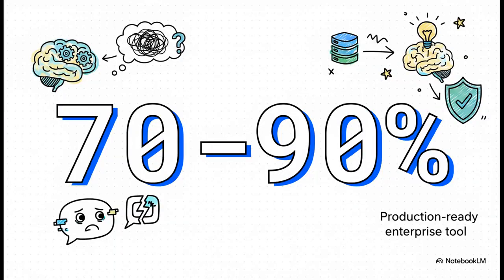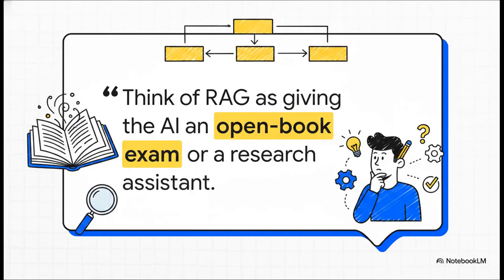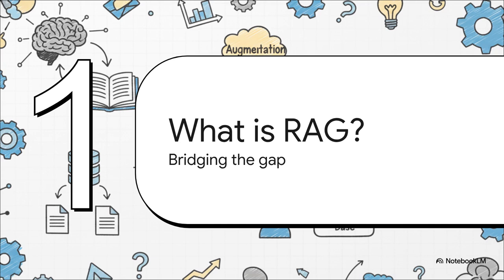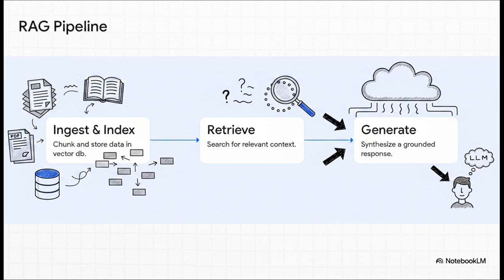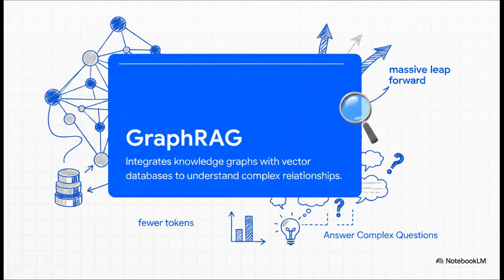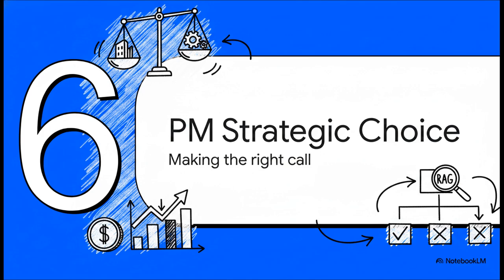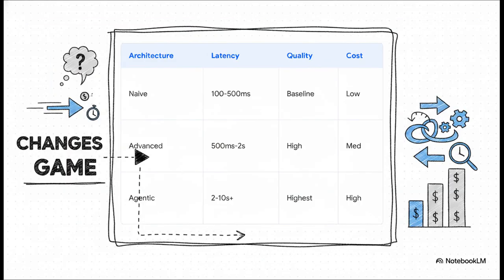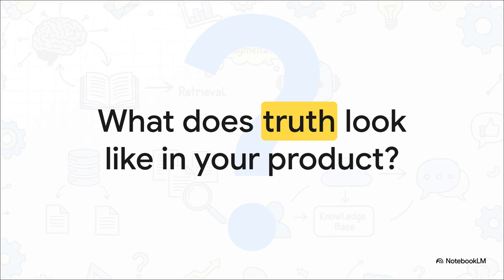Topic 20: RAG Explained for AI Product Managers - The Complete Theory You Need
RAG is one of the most important ideas in modern AI product development—but most product managers still don’t understand how it actually works.
In this video, you’ll learn the complete theory of RAG (Retrieval-Augmented Generation), explained specifically for AI Product Managers building real-world products.
Inside this guide:
What RAG actually is and why it matters.
How retrieval and generation work together.
Why embeddings and vector databases are the foundation.
When to use RAG vs fine-tuning.
How RAG improves factuality, freshness, and domain knowledge.
The biggest product decisions PMs must make around chunking, retrieval, and evaluation.
Why RAG is often the best starting point for trustworthy AI products.
If you're building chatbots, knowledge assistants, enterprise search, or any AI product that needs accurate answers from private data, this is the framework you need.
Perfect for AI Product Managers, founders, and technical builders.